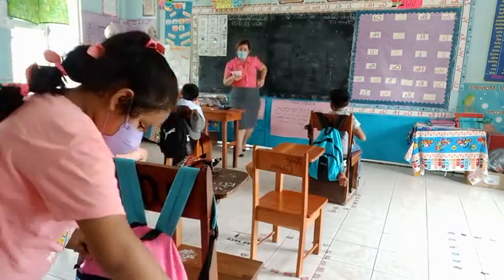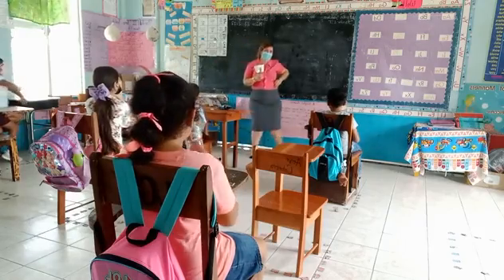23 March 2022